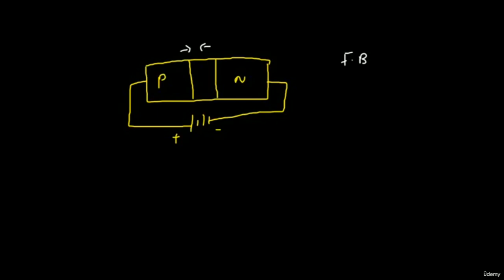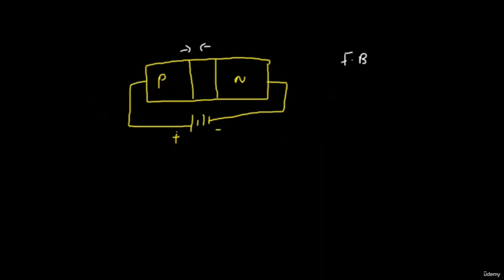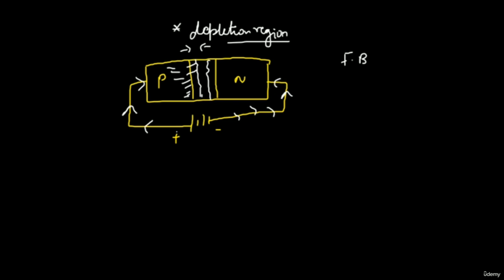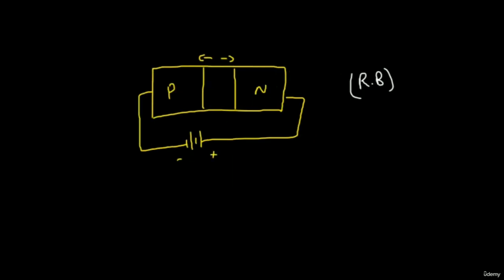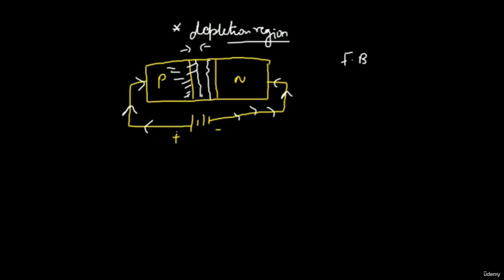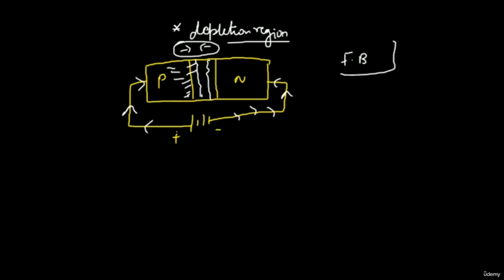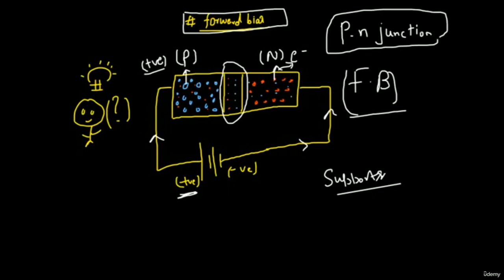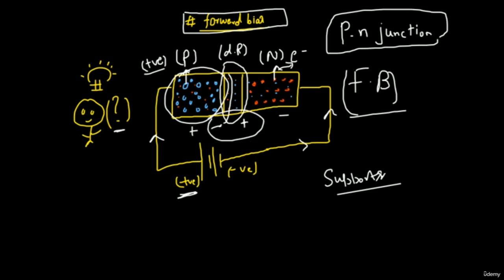38 Depletion region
### **Depletion Region: A Brief Description**

The **depletion region** is a key concept in semiconductor physics, especially in the context of **PN junctions**, which are found in **diodes**, **transistors**, and other semiconductor devices. It refers to the region around the junction between **P-type** and **N-type** materials where mobile charge carriers (electrons and holes) are depleted, creating an area that is electrically neutral and doesn't have free charge carriers.

### **Formation of the Depletion Region:**

When a **P-type semiconductor** (which has an excess of **holes** or positive charge carriers) is brought into contact with an **N-type semiconductor** (which has an excess of **electrons** or negative charge carriers), the following happens:

1. **Electron-Hole Recombination**:
   - At the junction between the P-type and N-type materials, **electrons** from the N-side (which are negatively charged) will diffuse into the P-side, where they **recombine** with **holes** (positively charged) in the P-type region.
   - Similarly, **holes** from the P-side diffuse into the N-side, where they recombine with **electrons**.

2. **Creation of the Depletion Region**:
   - As electrons and holes recombine, they cancel each other out, leaving behind a region near the junction where there are no free charge carriers. This region is called the **depletion region**.
   - This region is **depleted** of free electrons and holes, and it is electrically neutral but forms an **electric field** due to the presence of **fixed ionized donor** (positive ions) in the N-side and **fixed ionized acceptor** (negative ions) in the P-side.

3. **Built-In Electric Field**:
   - The movement of charge carriers (electrons and holes) causes the creation of an electric field across the depletion region. The **electric field** opposes further movement of charge carriers and prevents more electrons from diffusing from the N-side to the P-side, and vice versa.
   - The electric field forms a **potential barrier** that must be overcome for current to flow across the junction.

### **Applications of the Depletion Region:**

1. **Diodes**:
   - The depletion region is crucial in the operation of **PN junction diodes**. It allows diodes to conduct current when forward biased and blocks current when reverse biased.

2. **Transistors**:
   - In **bipolar junction transistors (BJTs)**, the depletion region exists between the base-emitter and base-collector junctions. The behavior of these regions is essential for transistor switching and amplification.

3. **Solar Cells**:
   - The depletion region in a **solar cell** helps separate charge carriers (electrons and holes) generated by the absorption of light, which is crucial for creating a current.

4. **Rectifiers**:
   - In **rectifiers**, which convert alternating current (AC) to direct current (DC), the depletion region of the diode prevents current from flowing in the reverse direction, ensuring that the current only flows in one direction.

### **Summary:**

The **depletion region** is a region in a **PN junction** where mobile charge carriers (electrons and holes) are depleted due to recombination, leaving behind immobile charged ions. It creates an electric field and potential barrier that controls the flow of current. The size and behavior of the depletion region depend on factors such as the level of doping and whether a forward or reverse bias is applied. Understanding the depletion region is essential for the operation of semiconductor devices like diodes, transistors, and solar cells.